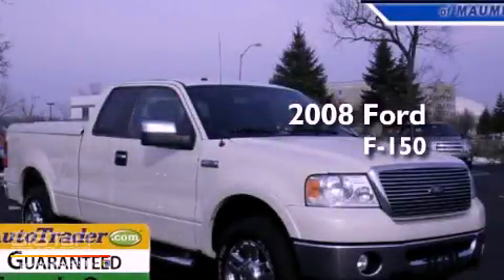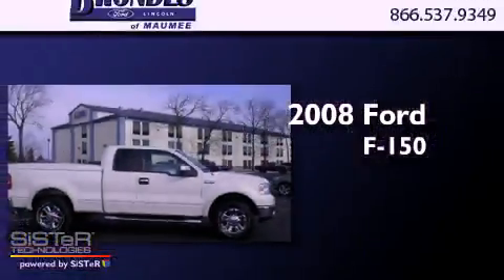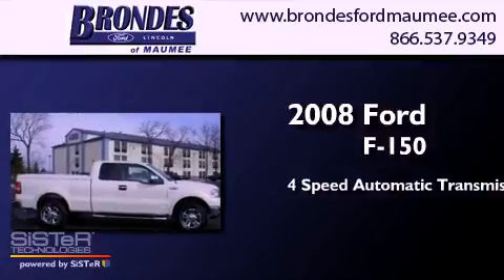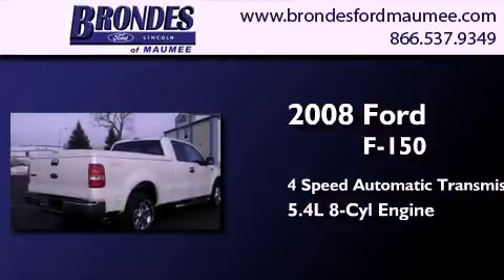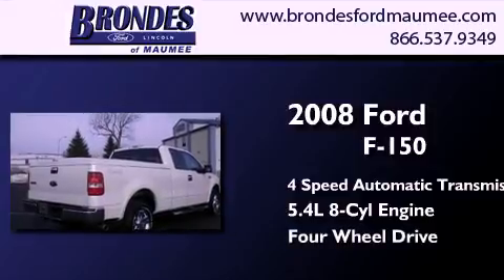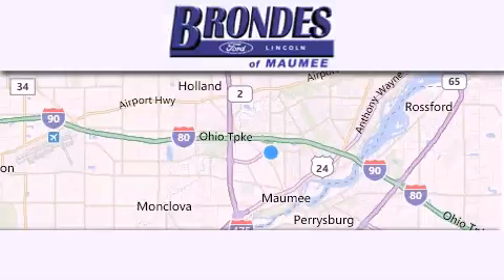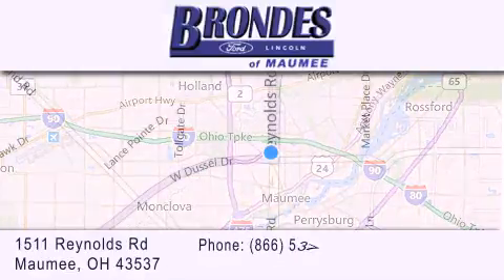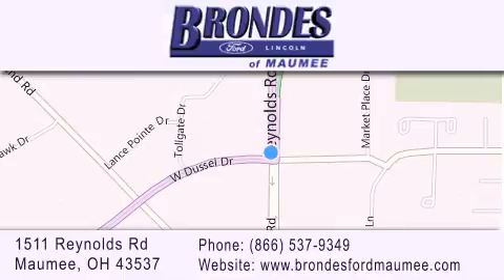2008 Ford F-150 Maumee OH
Year : 2008
 Make : Ford
 Model : F-150
 Engine : 5.4L V8
 Trans . : Automatic 4-Speed
 Exterior : White Sand Tri-Coat Metallic
 Miles : 130,499
 Interior : Black w/Leather-Trimmed Captain's Chairs
 Stock : FT3414B

 1511 Reynolds Rd.